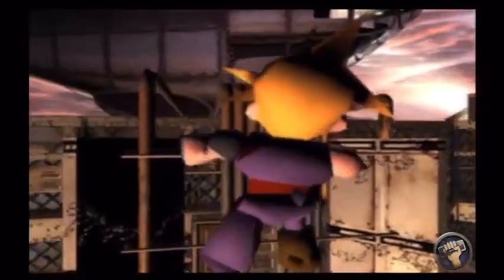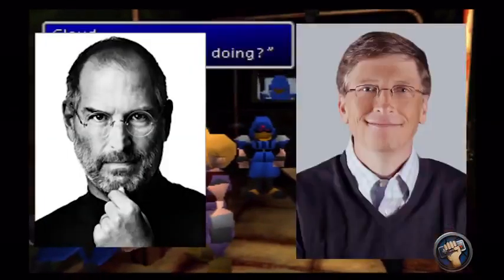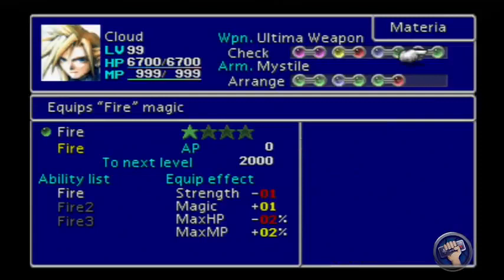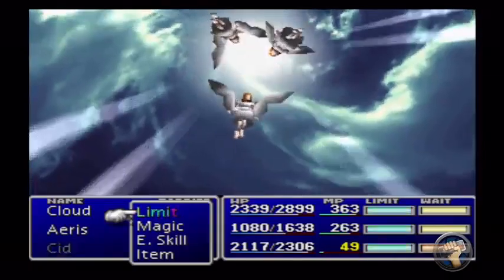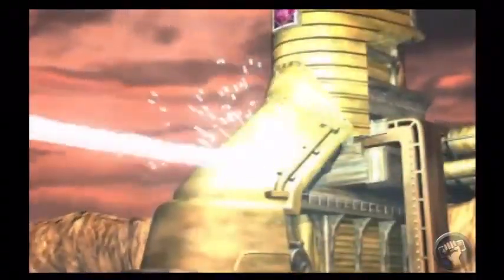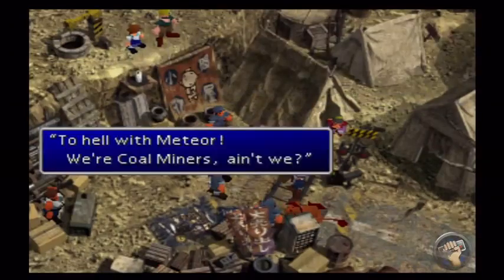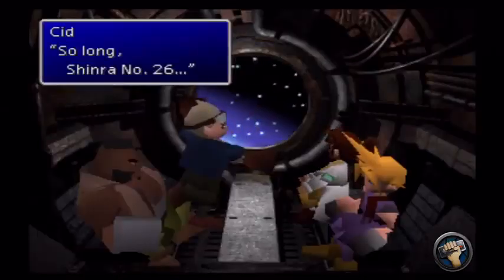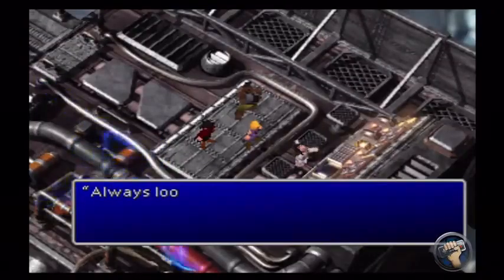93.3 Final Fantasy 7 Month Part 3 Disc 2 The Party - The Completionist Episode 93